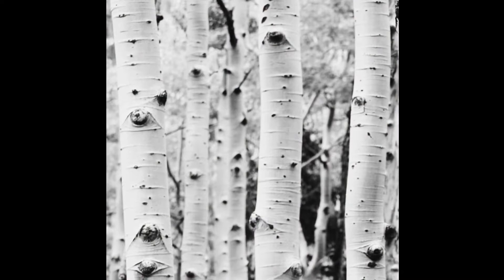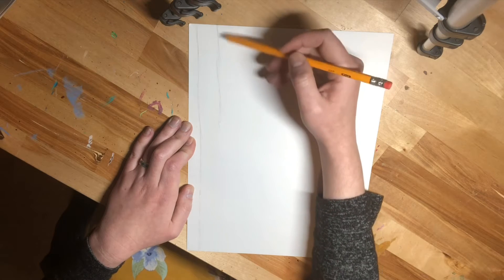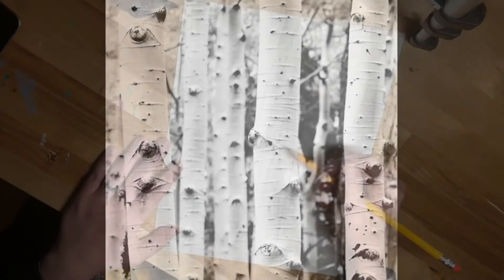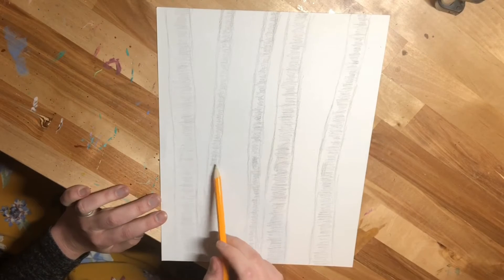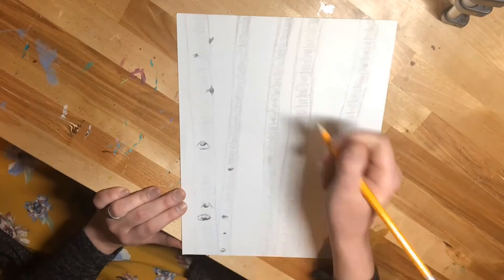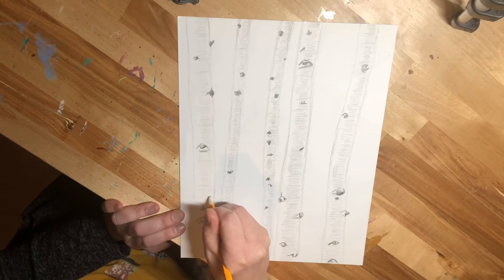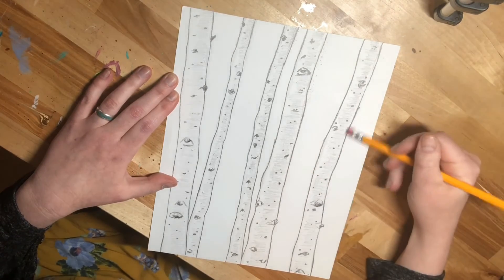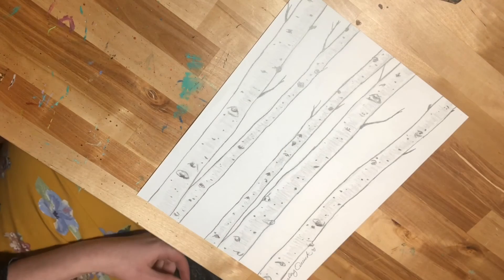Guided Art | How to Draw Aspen Trees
A basic tutorial on drawing aspen trees with simple supplies.